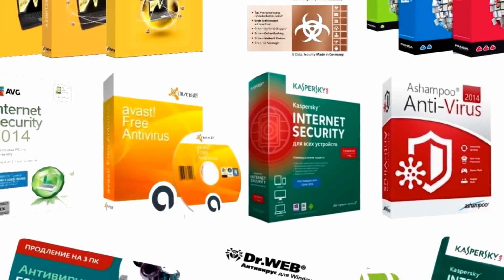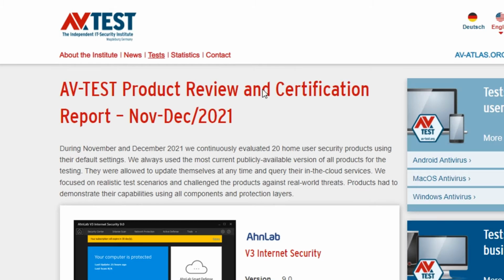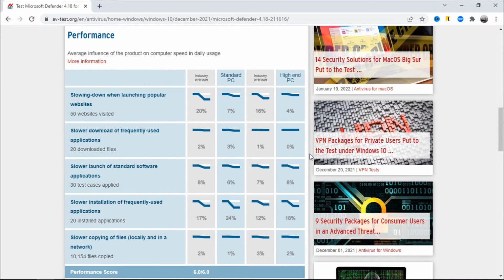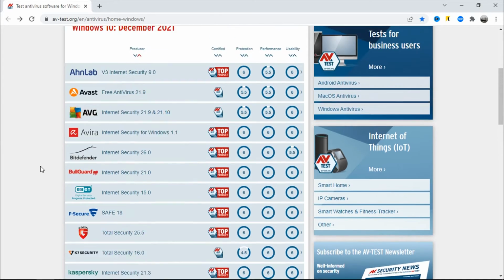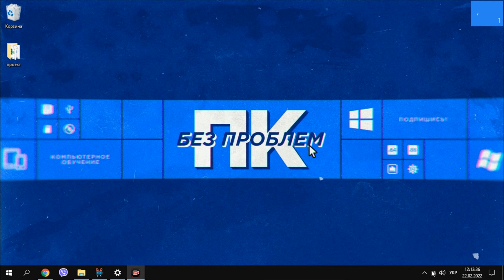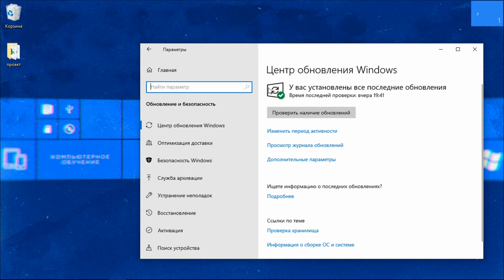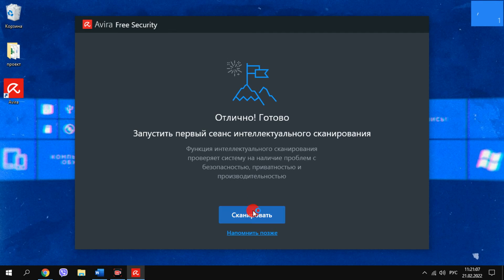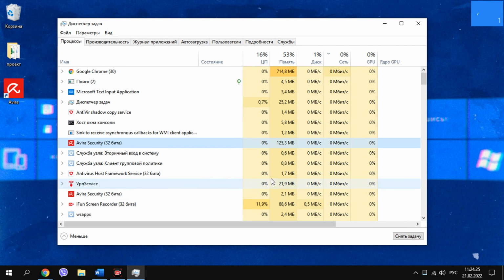Best Antivirus 2022 - How to install free for Windows 10, 11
Which antivirus is best for home use? How to install best free antivirus in laptop or desktop. We will compare different antivirus software by its rating and see which options are the best. Than we will install best antivirus 2022.